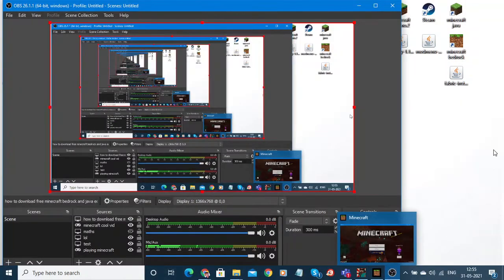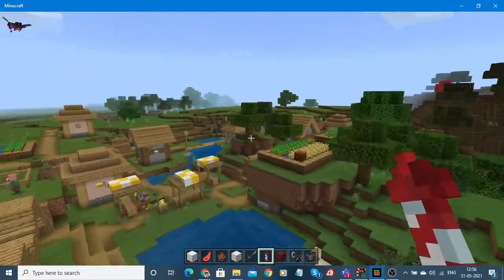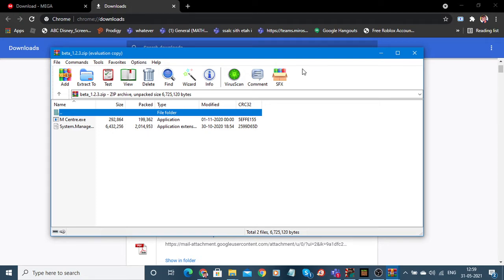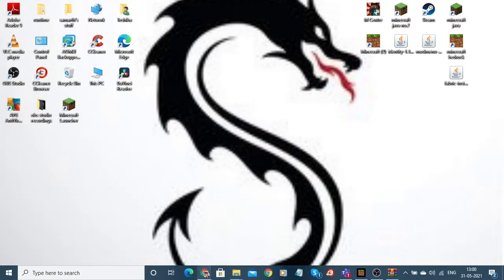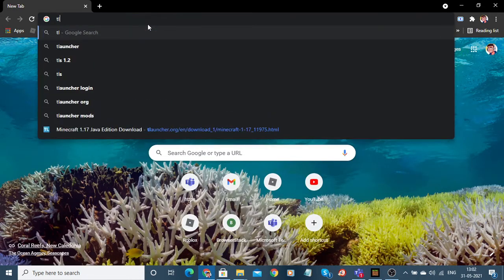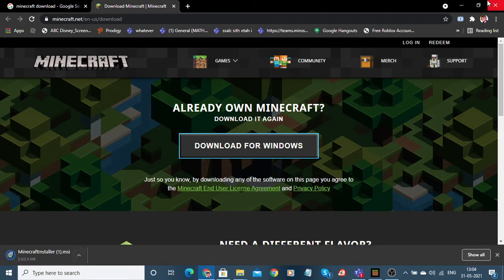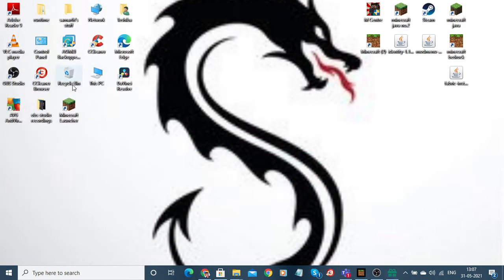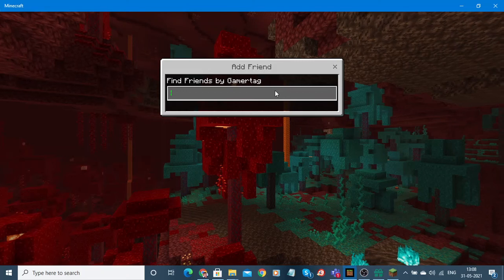how to download minecraft bedrock and java edition on pc || 100% WORKING